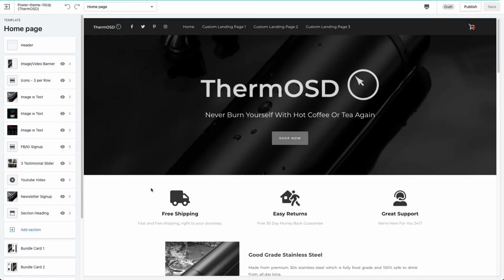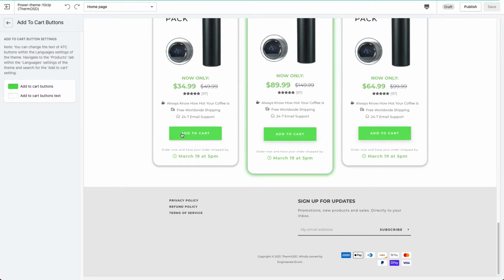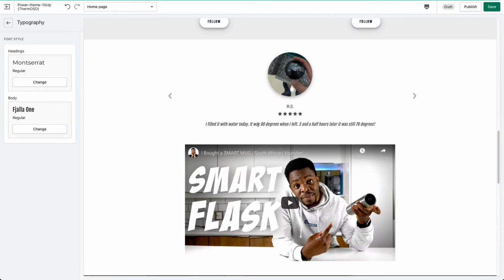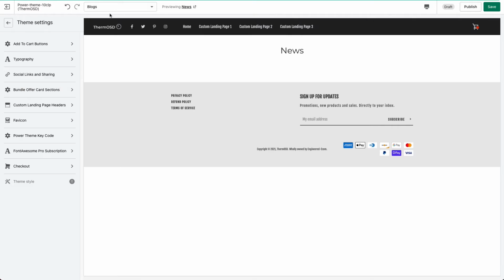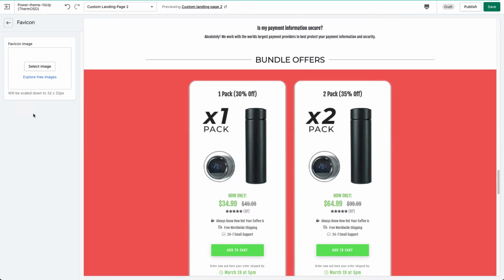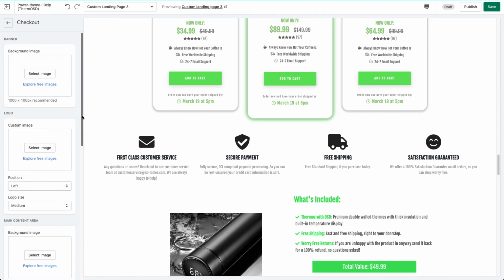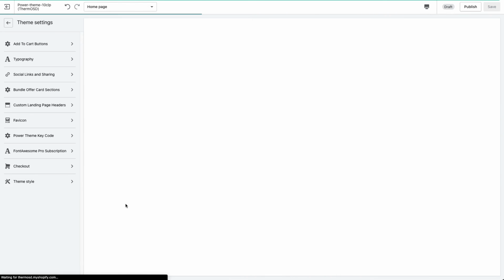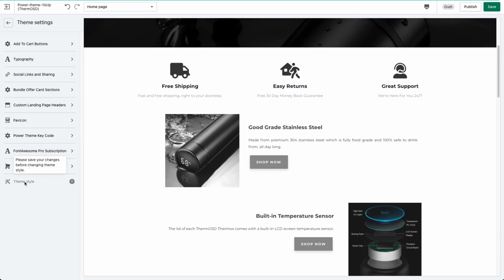4: General Theme Settings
A look at the Power Theme's general, theme wide settings.